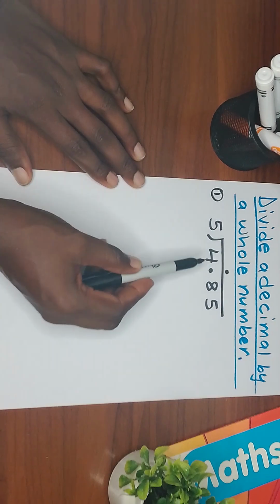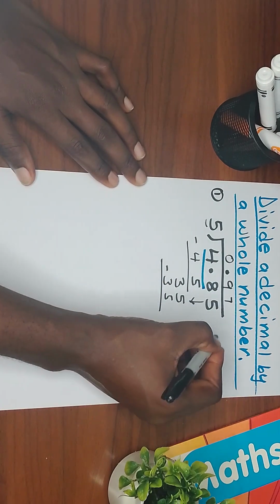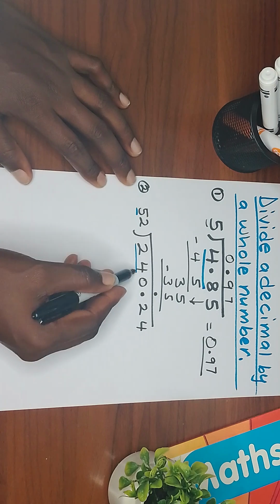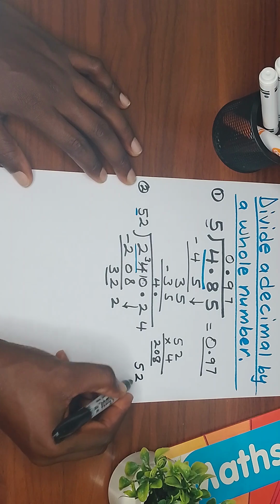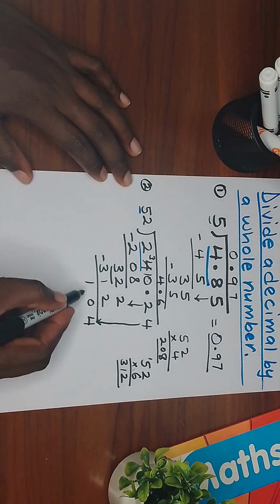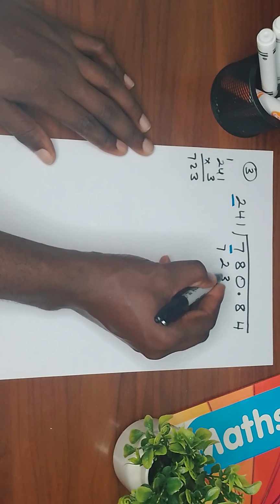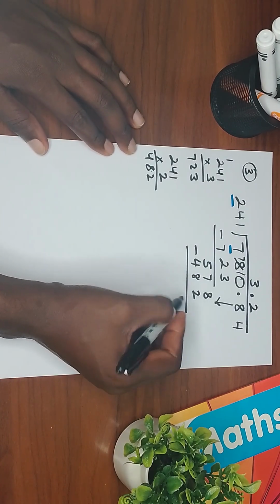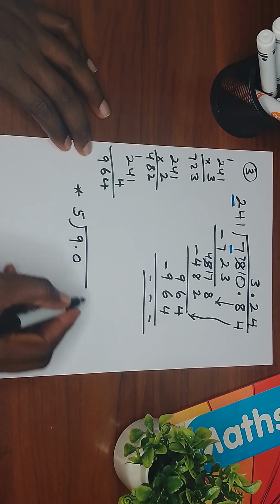Dividing Decimals By A whole Number Well explain!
In this lesson, you will learn how to divide decimals by a whole number step by step in a simple and clear way. The lesson explains how to place the decimal point correctly, divide just like whole numbers, and check your answers for accuracy.

Through worked examples and easy explanations, students will gain confidence in solving decimal division problems accurately. This lesson is ideal for learners who want to strengthen their understanding of decimals and improve their everyday math skills.

Suitable for primary and lower secondary learners
 Clear steps and practical examples
Helps avoid common decimal division mistakes